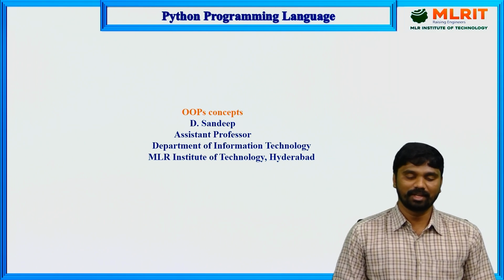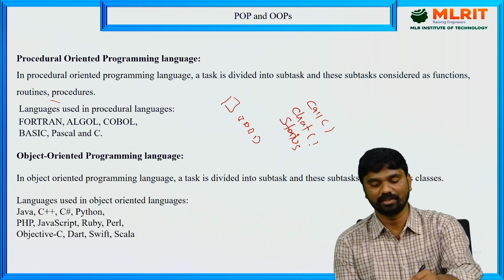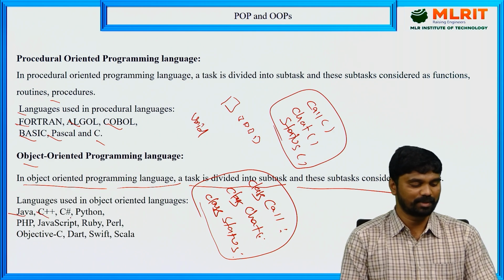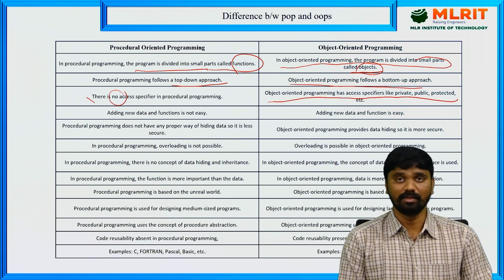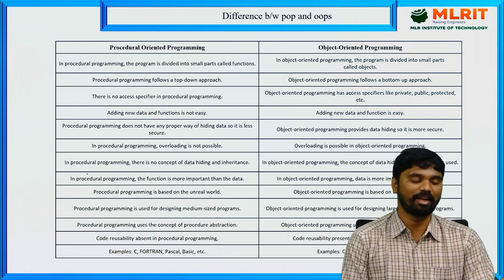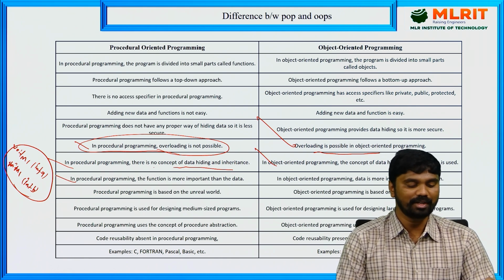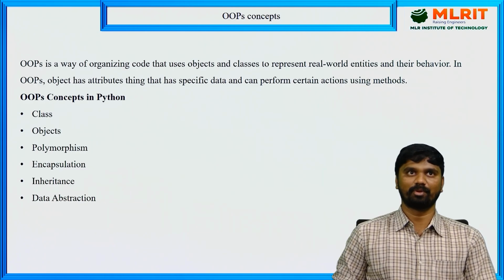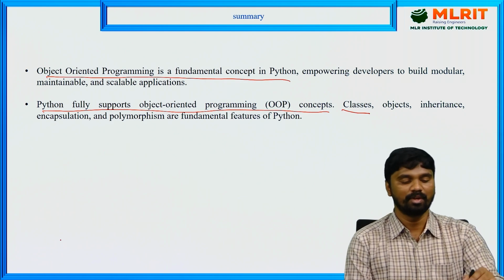LEC27| Python Programming |OOPS Concepts by Mr. D. Sandeep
Hyderabad.